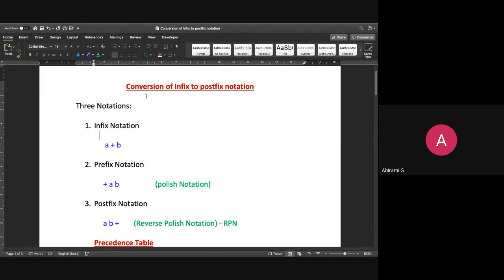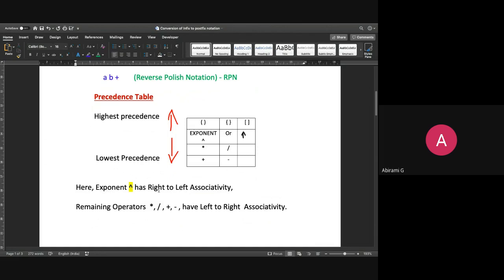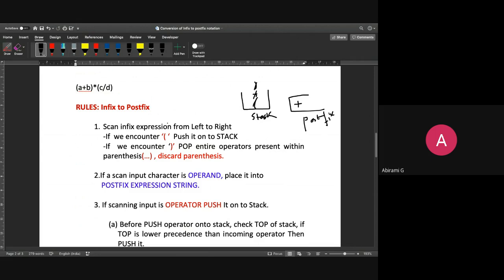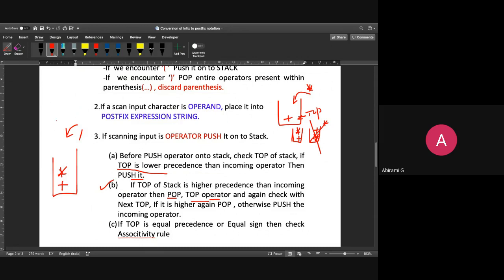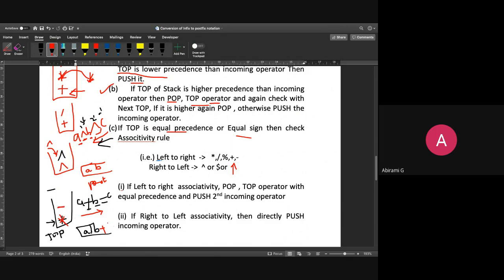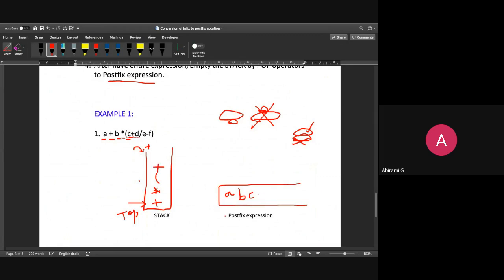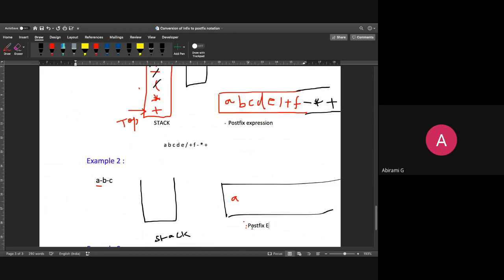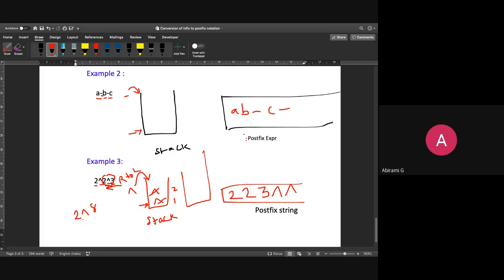PART1-Conversion of Infix to Postfix Expression with Example problems | ABI G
# Rules for converting Postfix expression
# Example problems